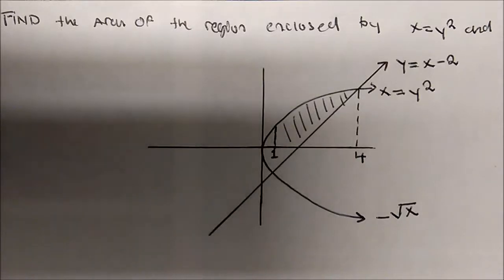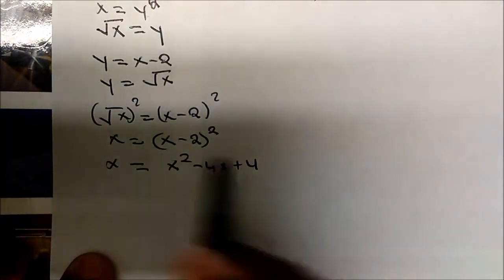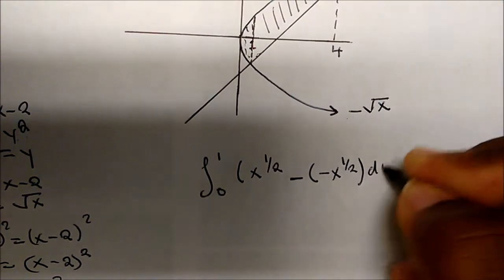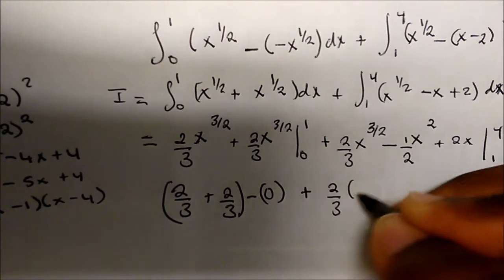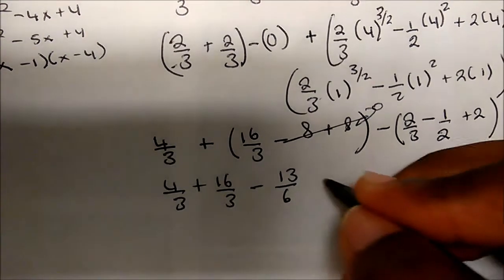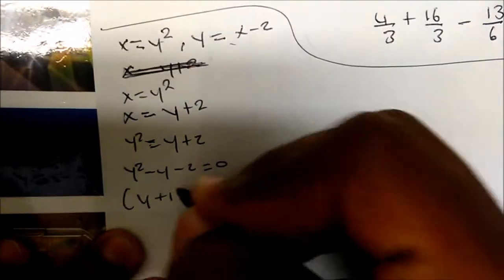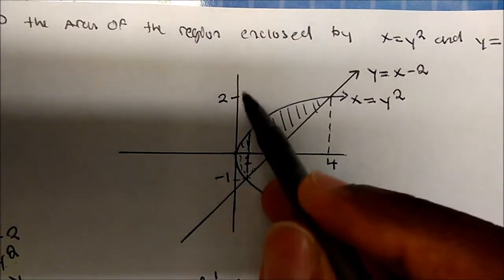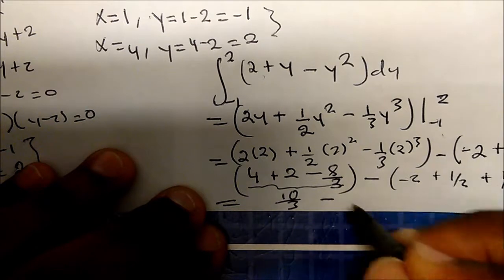Area Between Curves Using Type 1 and Type 2 (Which is Better?)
This video puts emphasis on which path maybe easier in terms of the integration between two curves.